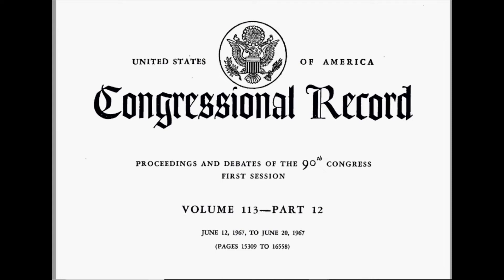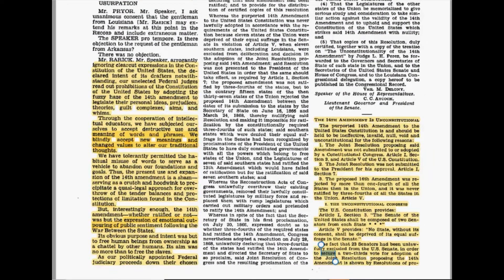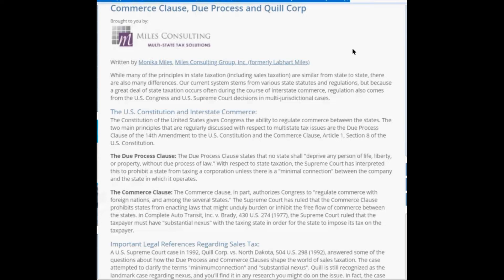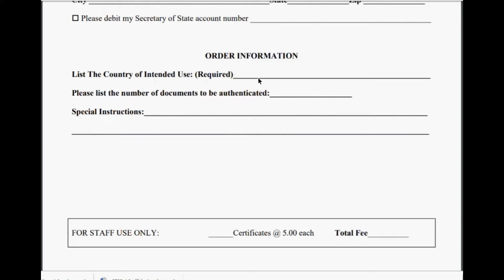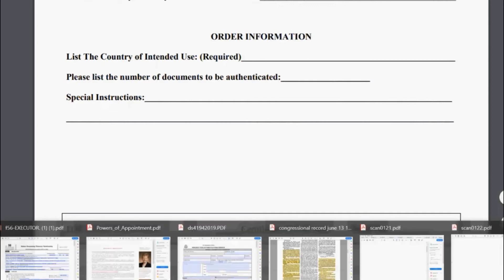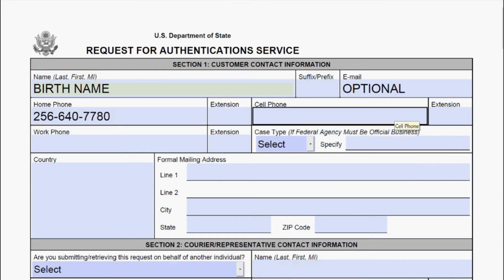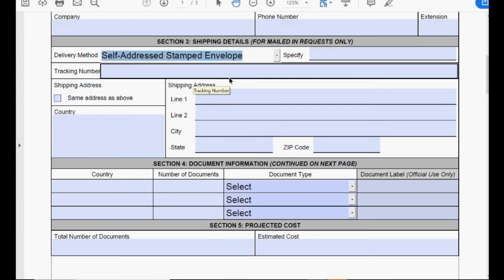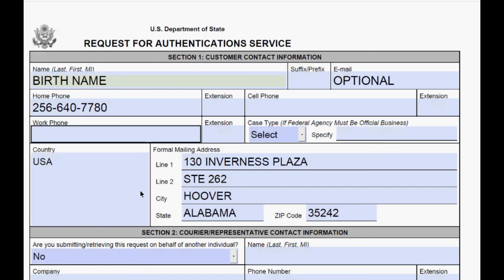Birth certificate and ucc11 congressional record